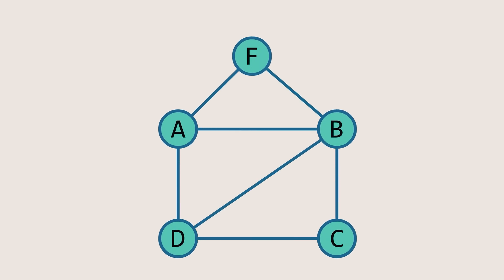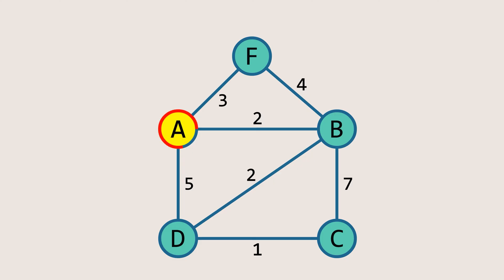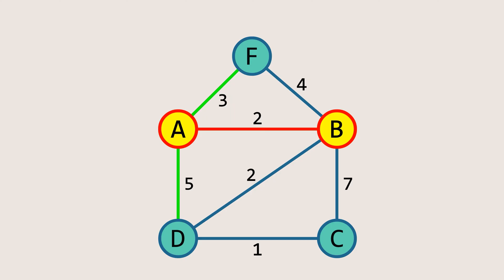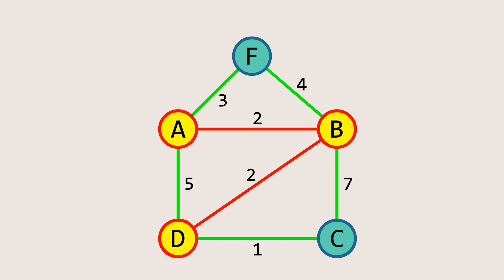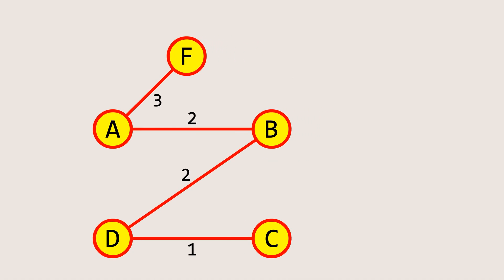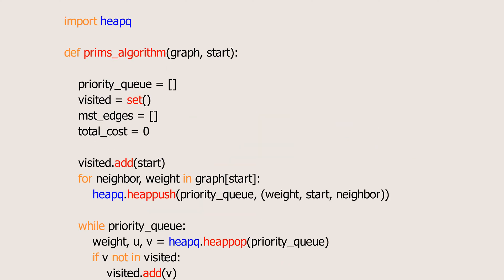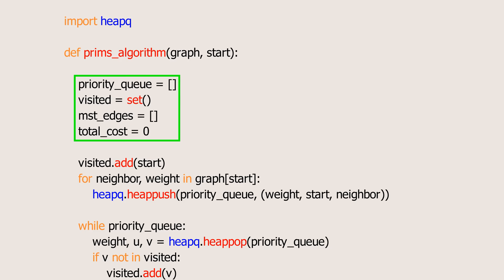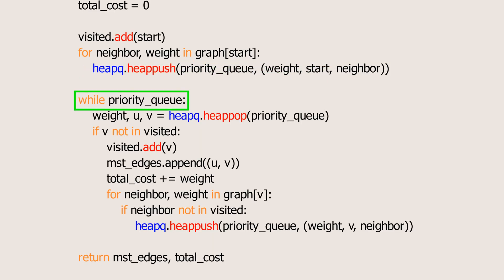Prim's Algorithm Visually Explained | Minimum Spanning Tree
This video contains a visual demonstration of Prim's algorithm and the code. this algorithm is used to find the minimum spanning tree of a graph.

tools used:- Manim for animations, premier pro for video editing and chatGPT TTS.